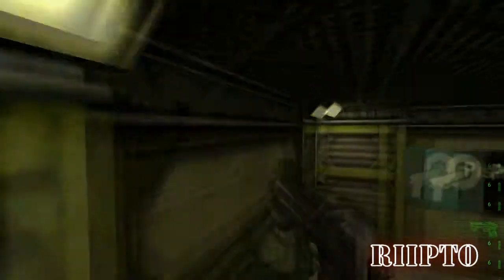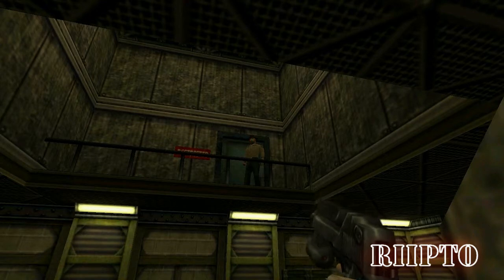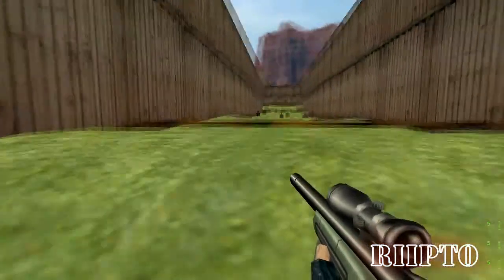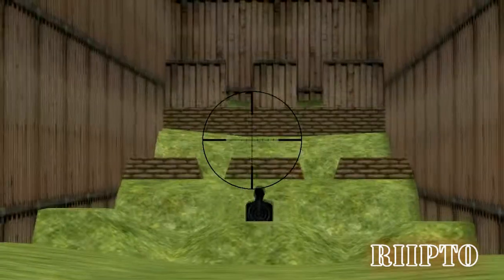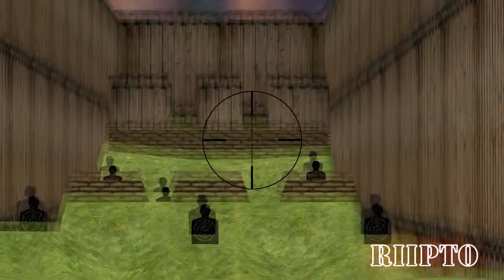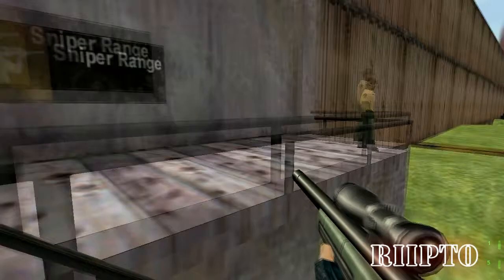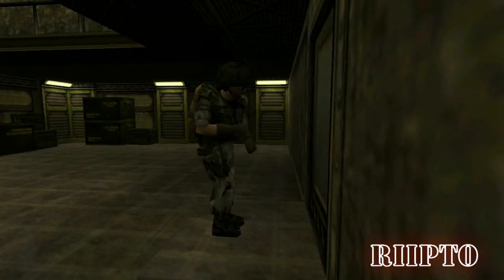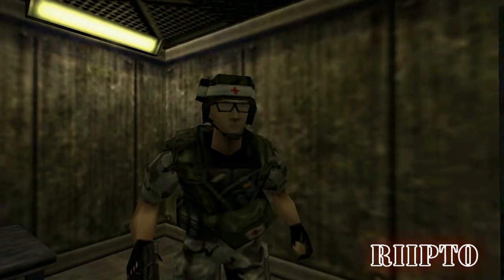Boot Camp: part [2/2]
This is the second part of boot camp